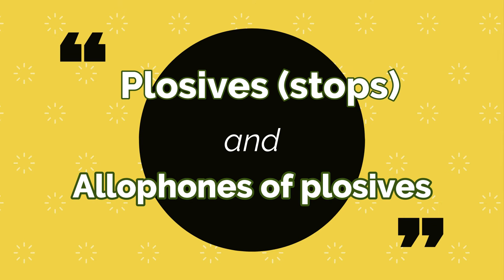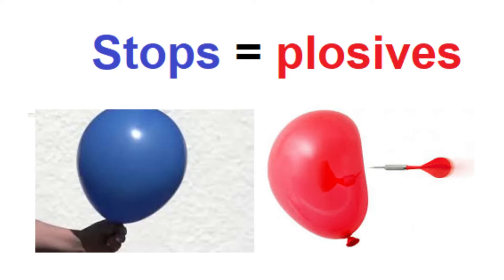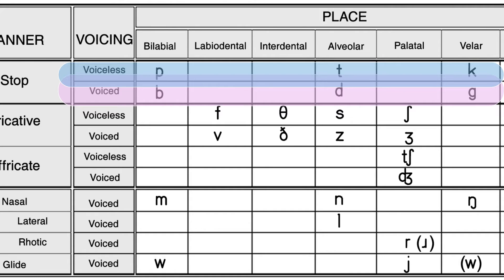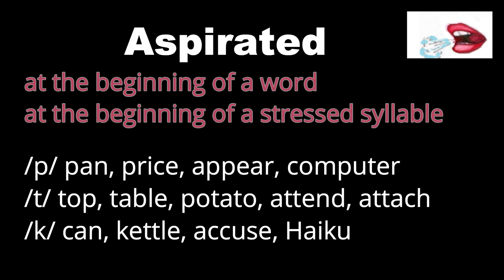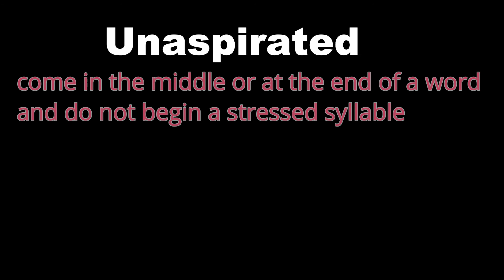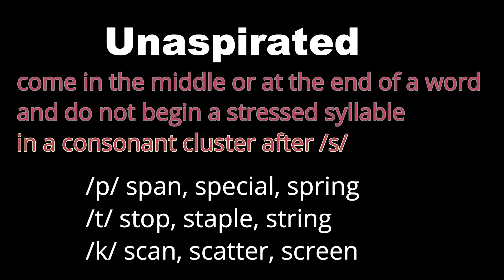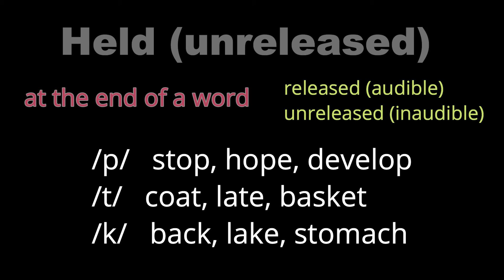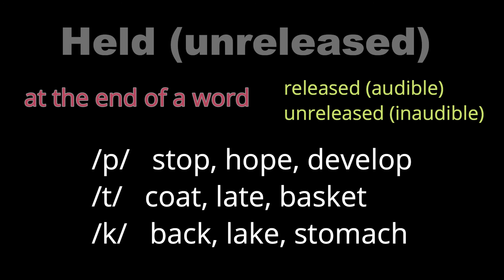Plosives (stops) and their allophones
There are 7 plosive sounds, which are /p/, /b/, /t/, /d/, /k/, /g/ and the glottal stop (/ʔ/). Plosives are all produced by the same method: stop the air, and then pop the air. They differ in where the stop happens. Plosives have following three allophones: aspirated, unaspirated, and held. The lecture is based on my book "English Pronunciation, the American Way."  The e-book can be found at the Amazon and the audio book can be found at Audible or at my